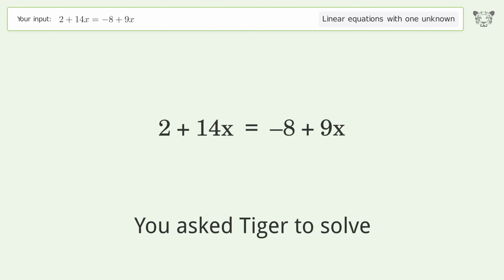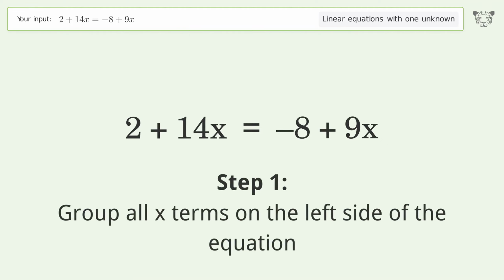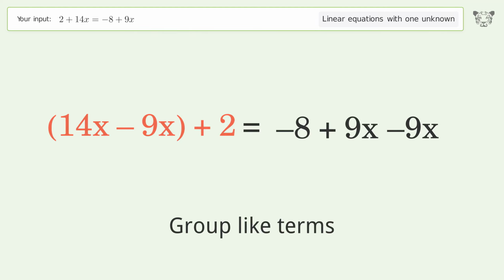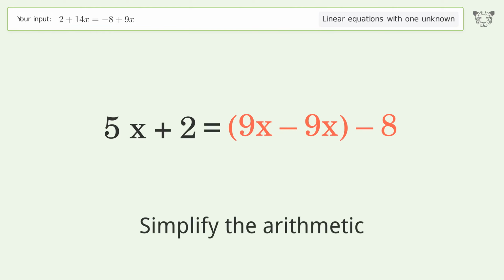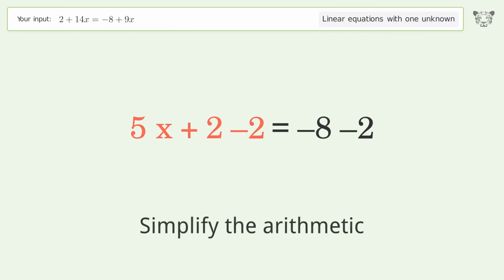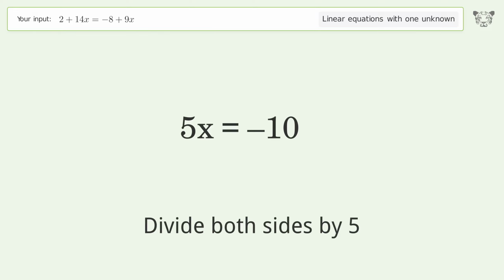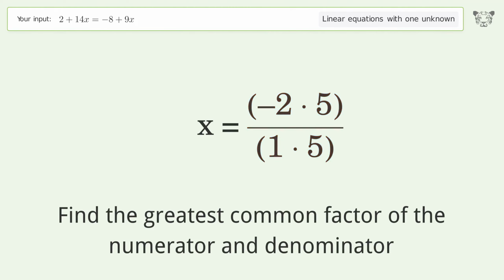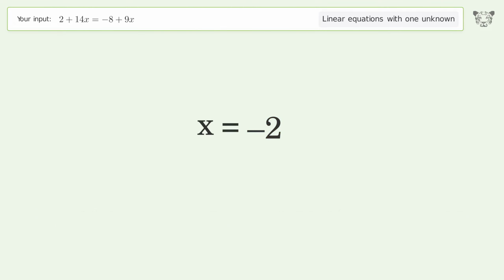Solve 2+14x=-8+9x: Linear Equation Video Solution | Tiger Algebra